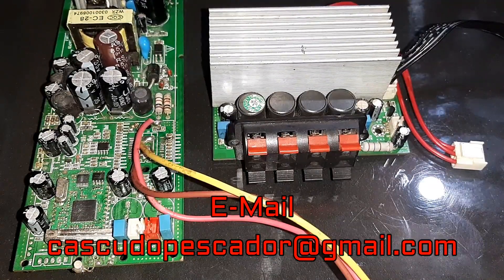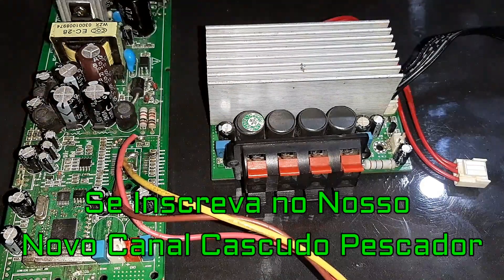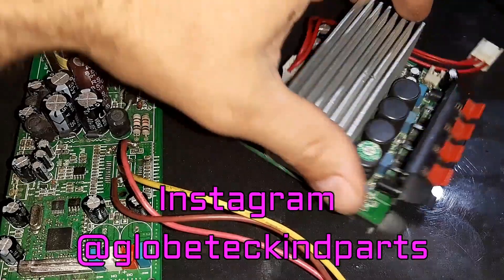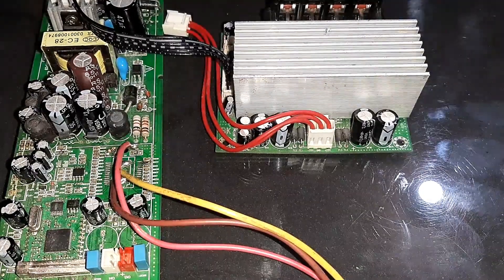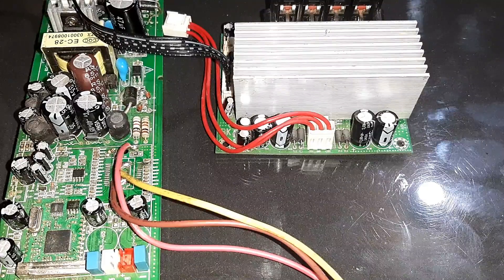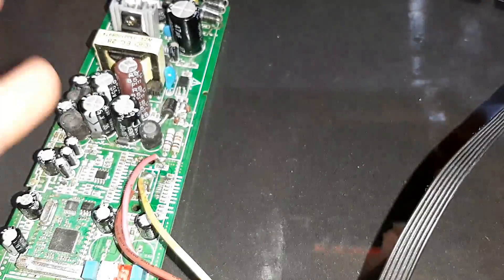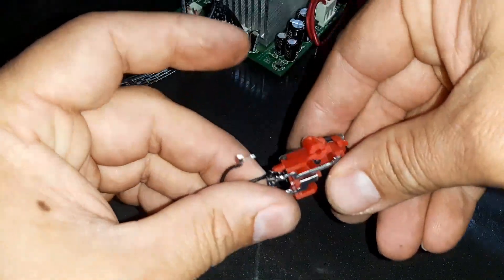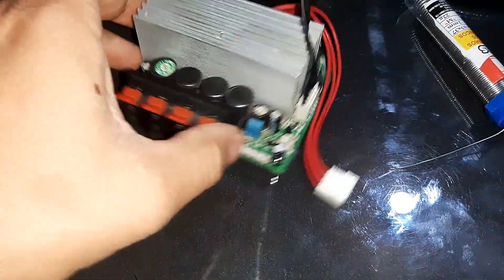Montando Amplificador de Áudio com Peças de HomeTheater